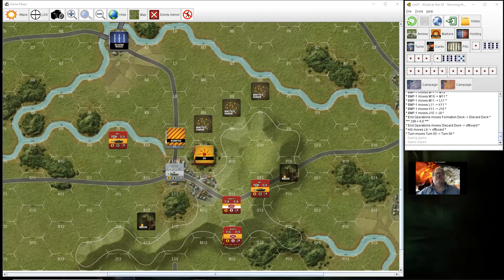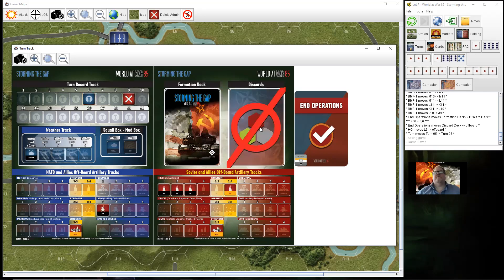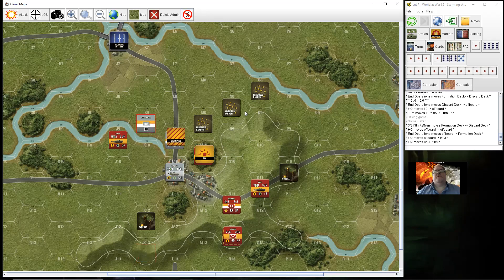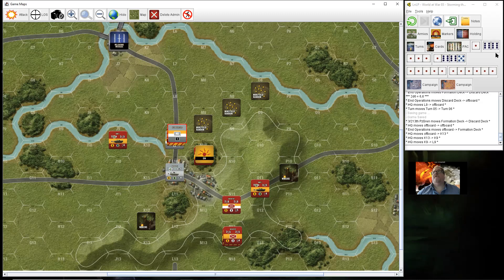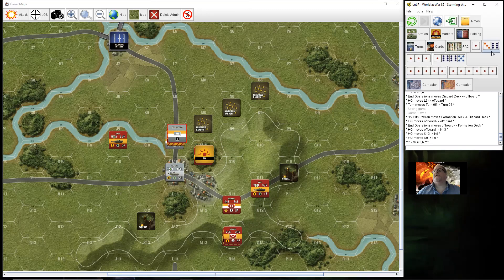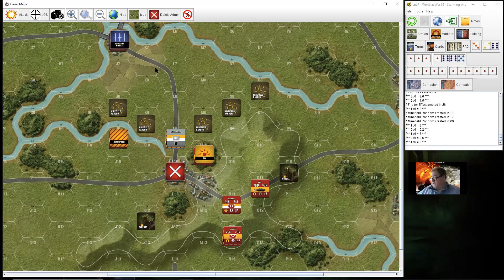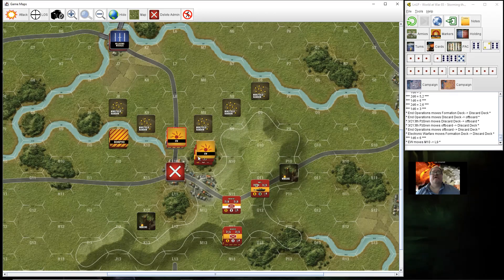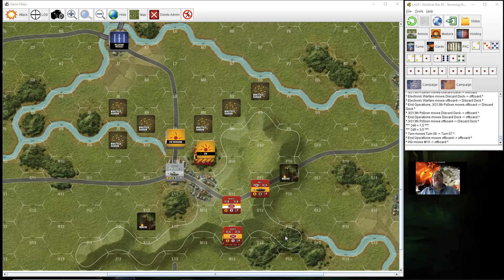WaW85 Scenario 8 - Metal Rains - Turn 6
Turn 6 and the end is near...